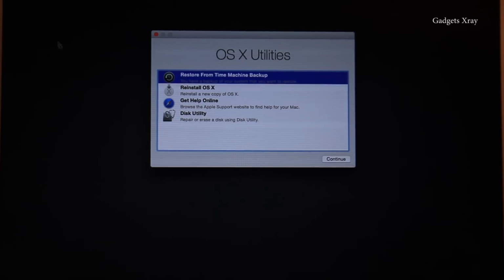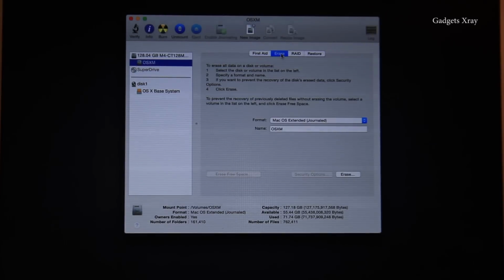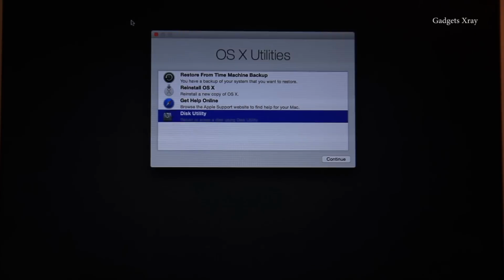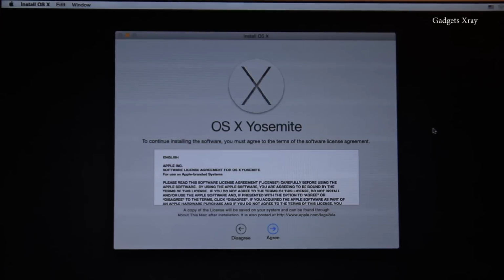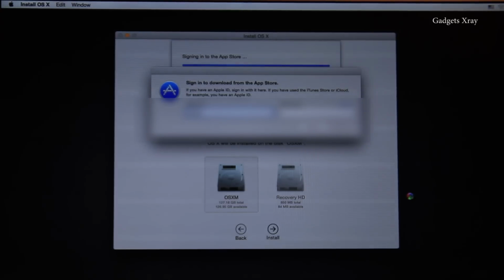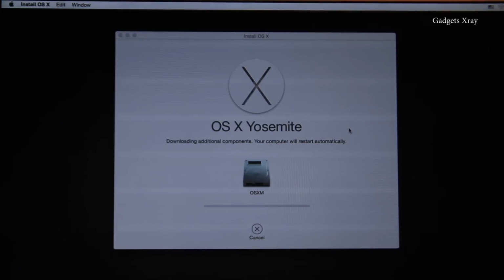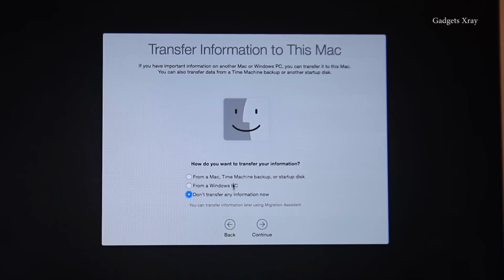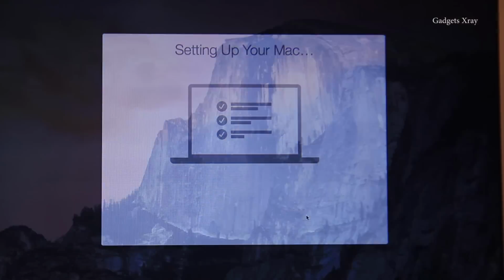Mac - Factory reset / Fresh install on OS X Yosemite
You are thinking about selling your Mac or simply need to install OS X Yosemite follow the tutorial to easy get it done, this will erase all your information... Or Reset: 🆕 macOS Sonoma

This will work on every iMac, MacBook Pro, Mac Pro that support OS X Yosemite